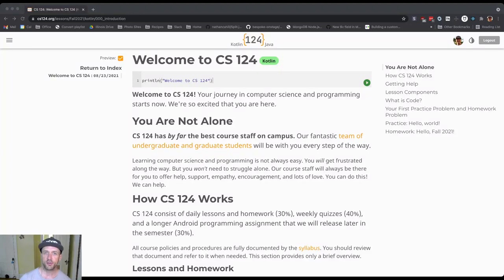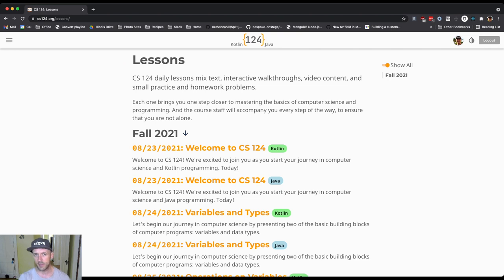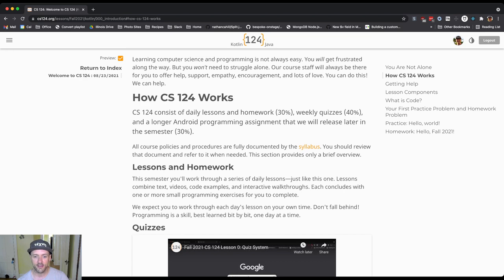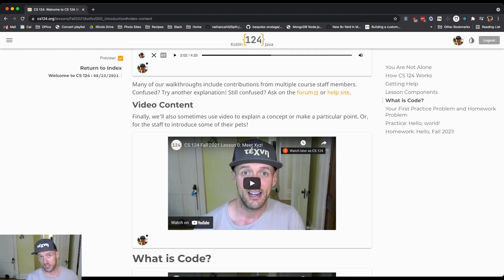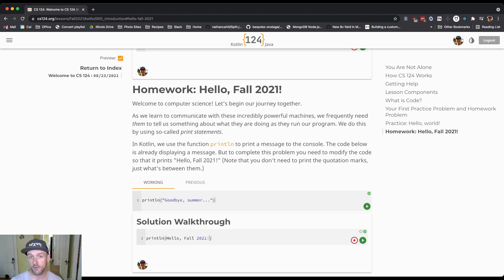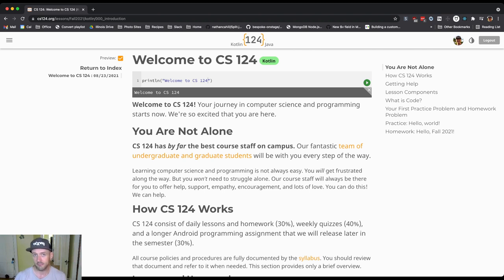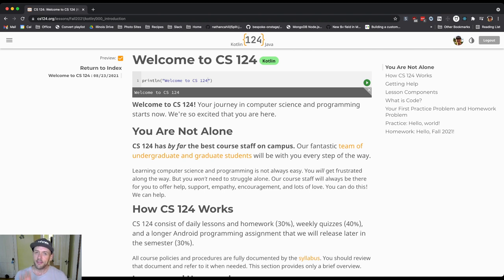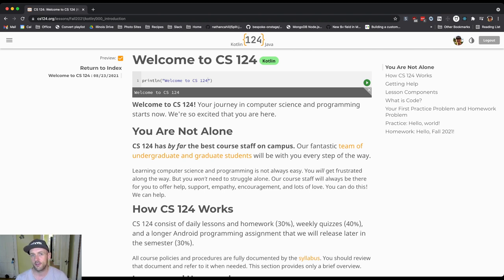CS 124 Daily Lesson Format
CS 124 is structured into a series of daily lessons. Here's how it works, and why!